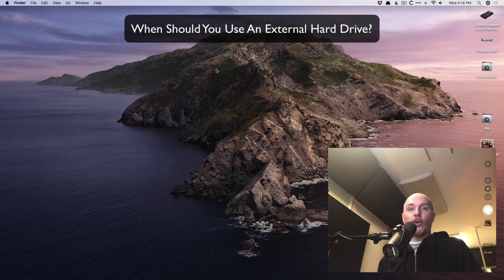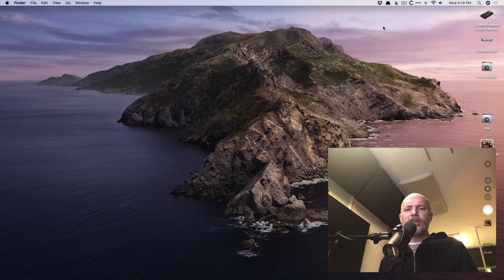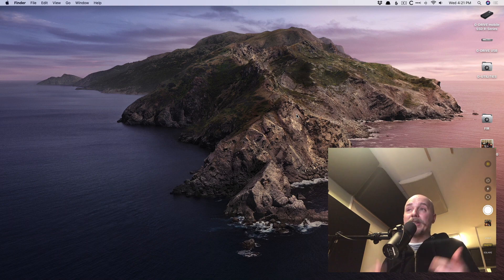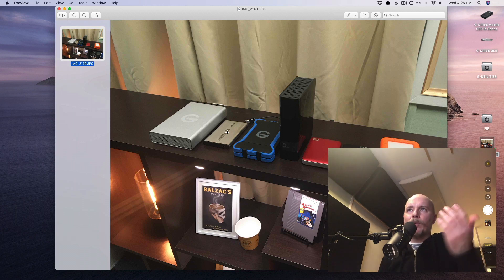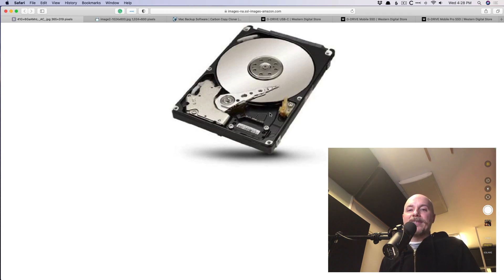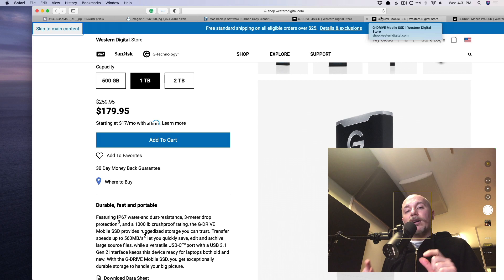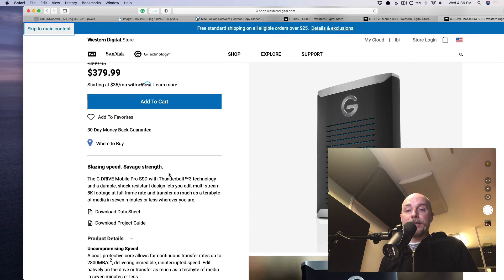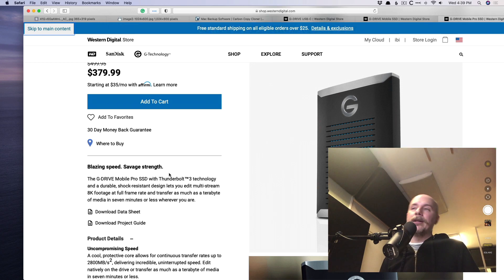Do You Need an External Hard Drive For Your Music?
**Enjoy this video on external hard drives? Never miss a reason Why Logic Pro Rules.

If you're still saving years of Projects on your Mac's hard drive, you might not be getting the best results. How to pick the best external HD.

00:00 - Intro
00:32 - When Should You Use An External Hard Drive?
2:01 - Reasons You Might Need An External Hard Drive
2:47 - Do You Need an External HD for Day-To-Day Work?
3:!0 - Do You Need an External HD for Back-Ups?
5:28 - Do You Need an External HD for Archiving?
7:11 - HDD or SSD?
8:27 - Pros of HDDs
8:52 - Cons of HDDs
9:25 - Pros of SSDs
10:13 - Cons of SSDs
12:16 - Connection Types & Transfer Speeds
13:29 - How to Decide If You Need an External HD
14:16 - Recommended Hard Drive Setup
15:43 - What About Instruments, Loops, & Samples?